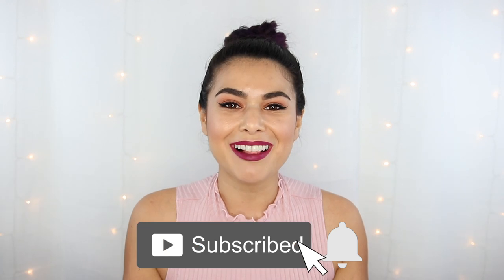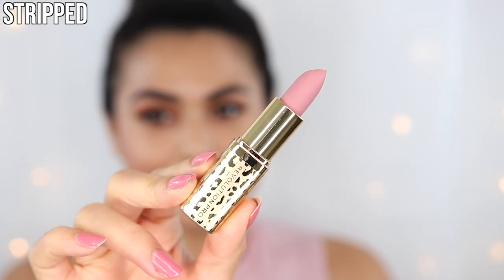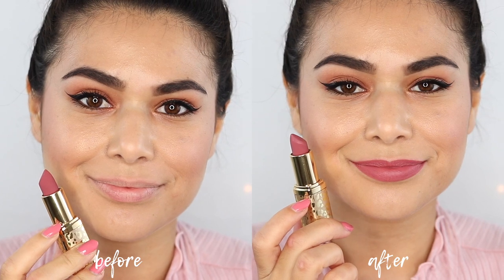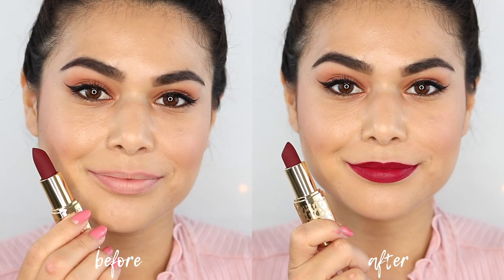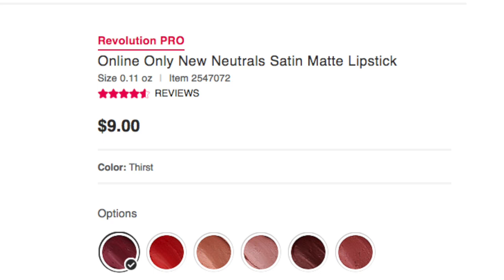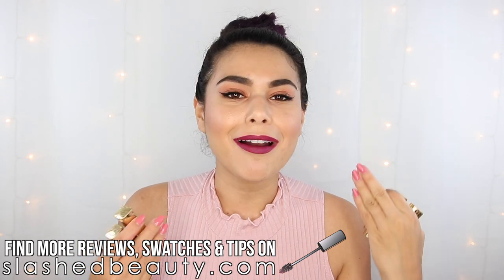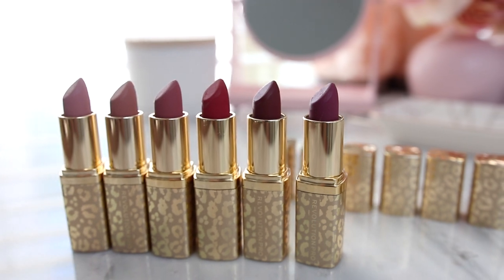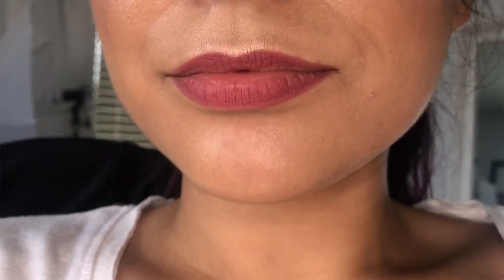Revolution Pro Lipstick Review: New Neutrals (BEST $9 LIPSTICK!?)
Before you do your next Ulta haul, check out this Revolution Pro Lipstick review! The Revolution Pro New Neutrals Lipstick collection is amazing-- they're a satin matte lipstick with a comfortable and long lasting formula. See lip swatches of all six shades.

✭ Buy It Below  ✭

Revolution PRO New Neutrals Satin Matte Lipstick:

Shades Swatched:
1. Stripped
2. Cashmere
3. Velvet
4. Stiletto
5. Vamped
6. Thirst